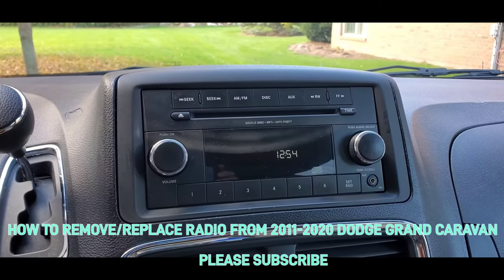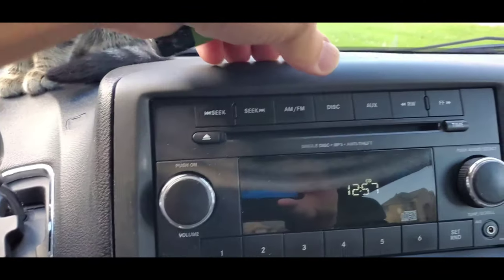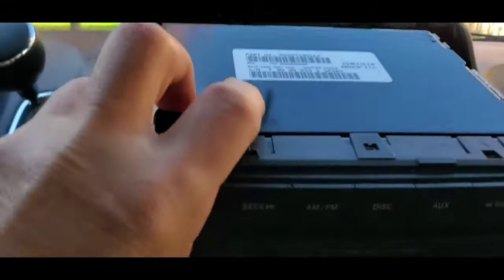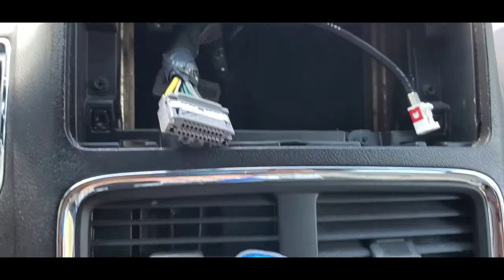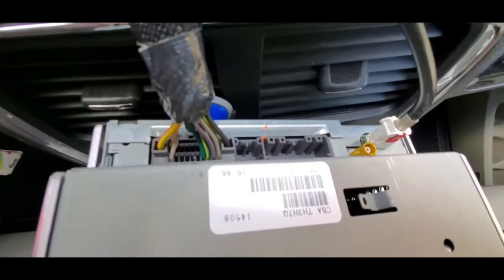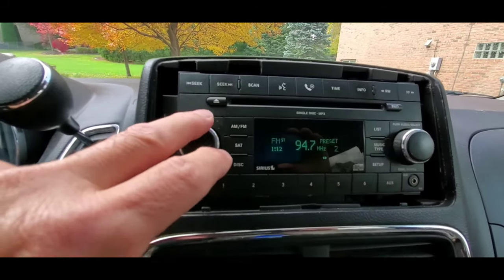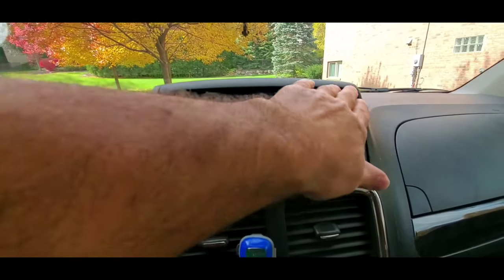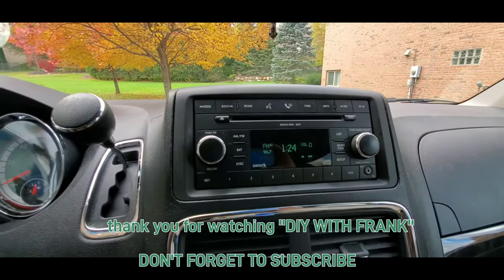How to remove and replace radio from 2011-2020 DODGE GRAND CARAVAN